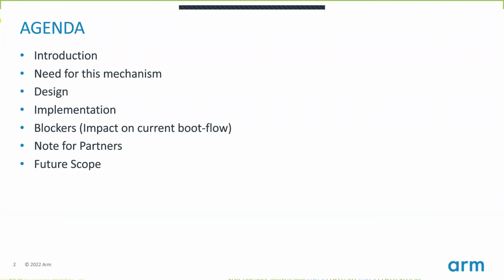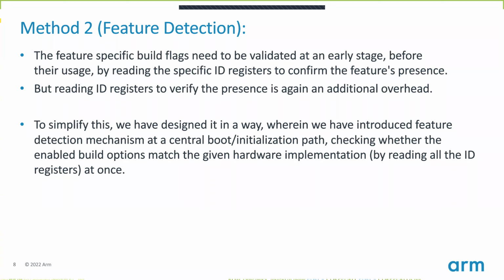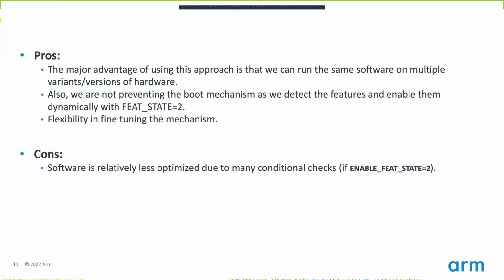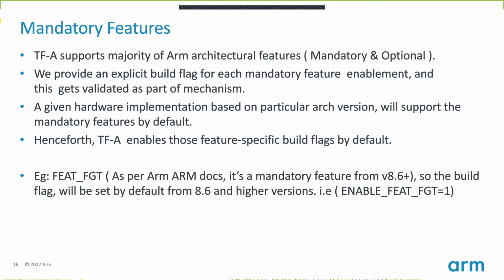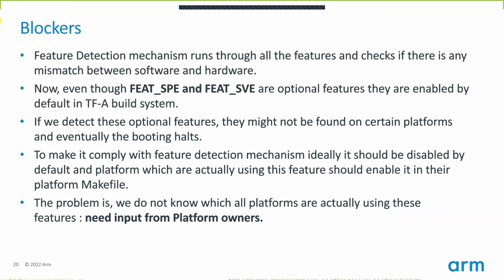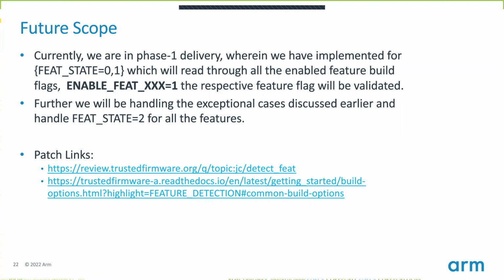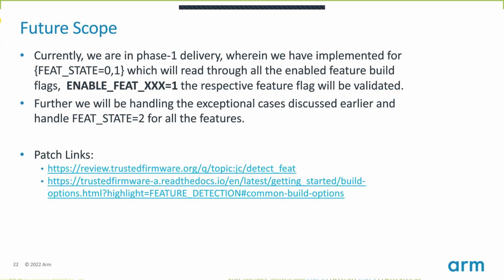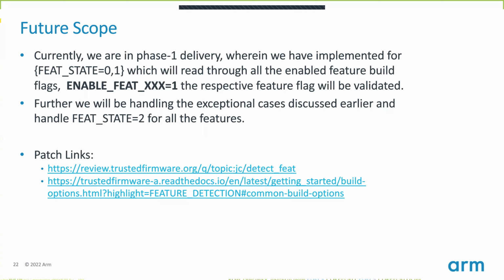Feature Detection Mechanism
Feature Detection Mechanism- Presented by Jayanth Chidanand

    Date - 21st April 2022